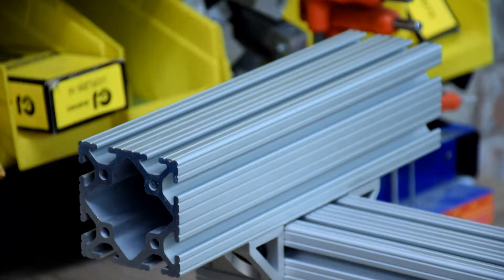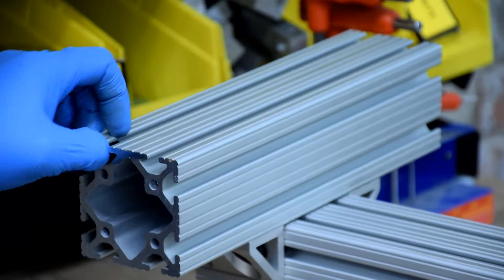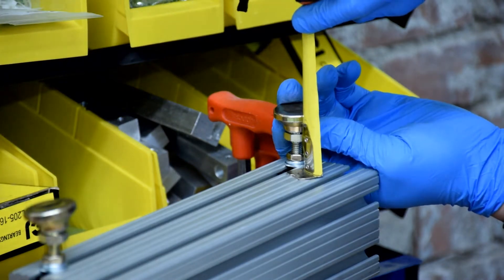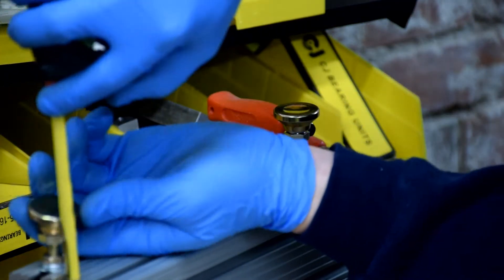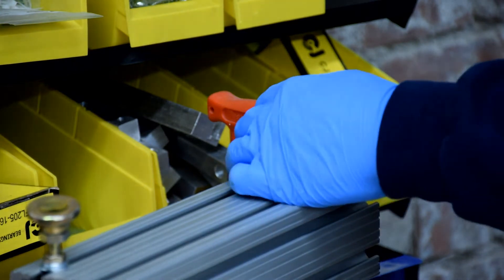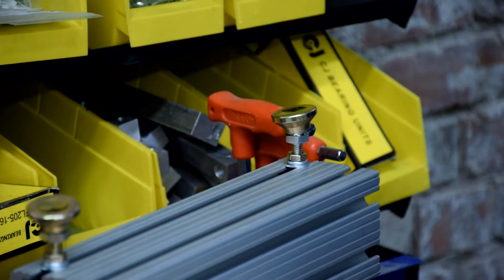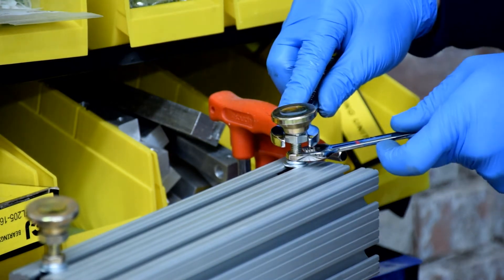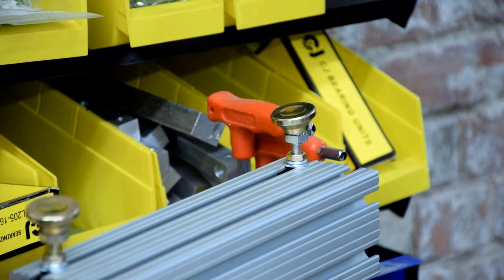OpenLathe Frame 2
Installation of leveling feet for the OpenLathe

Qty: 4
Part# 6111K24
Description: Swivel leveling mount Zinc-Plated Steel, 5/16"-18 Thread, 2" Bolt
Supplier: Mcmaster-Carr
You will probably want to cut an inch off the stud.

Additional parts:
4 5/16" washers - local hardware store
4 5/16" lock washers - local hardware store